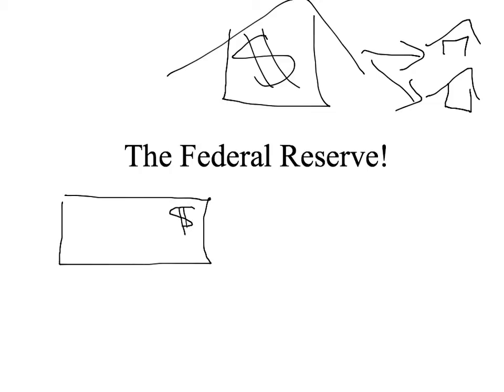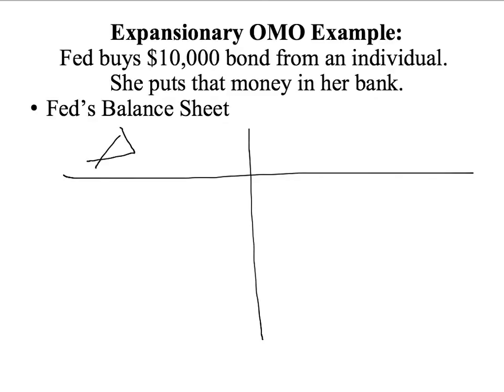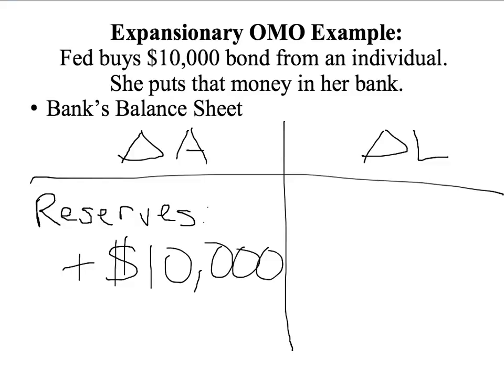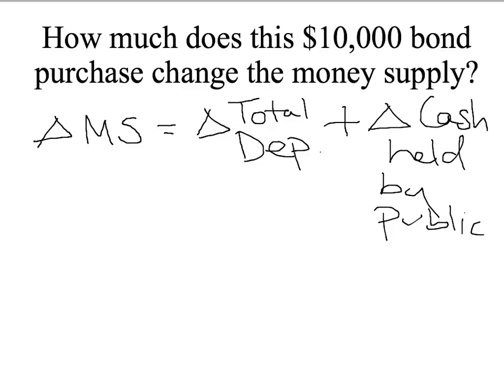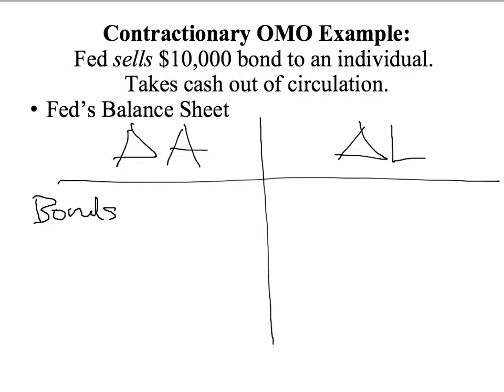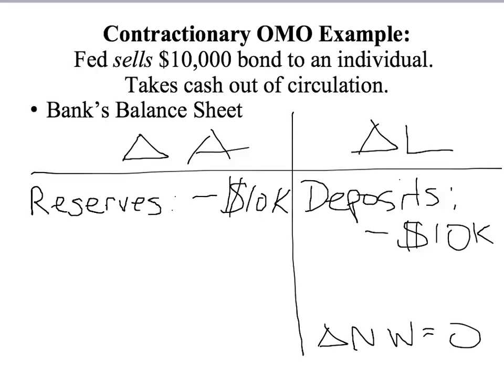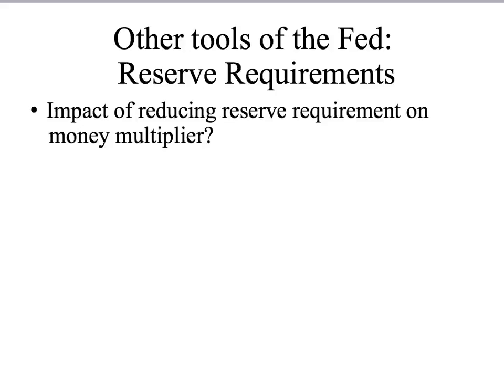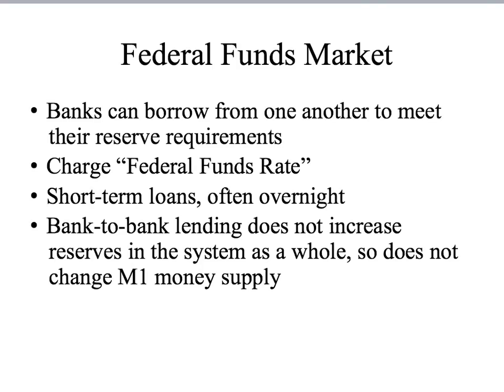Federal Reserve Open Market Operations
An explanation of how the federal reserve changes the money supply using open market operations. Please excuse the bad artwork and worse handwriting. This is harder than it looks.